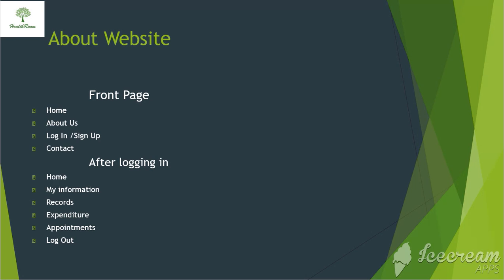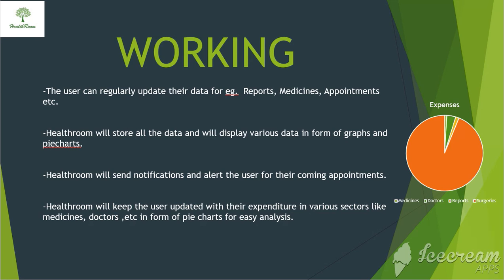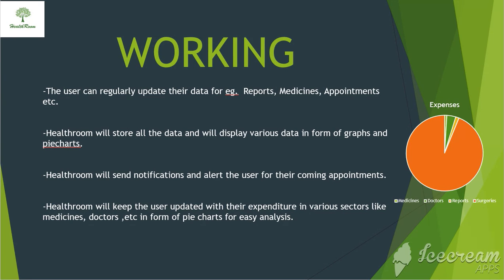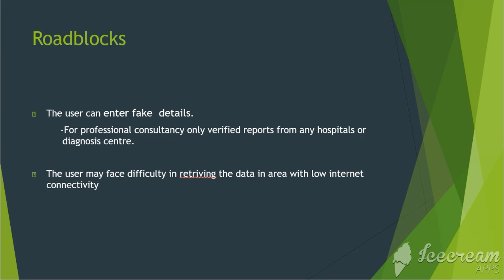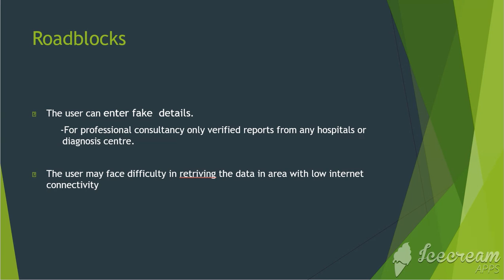Hackathon final submssion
Final Submission